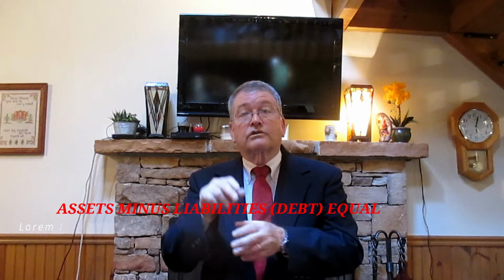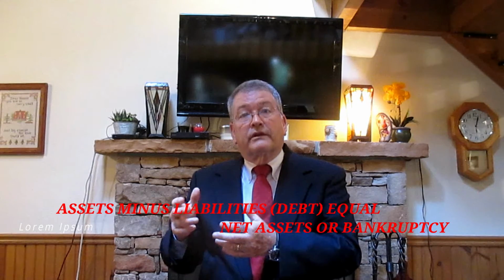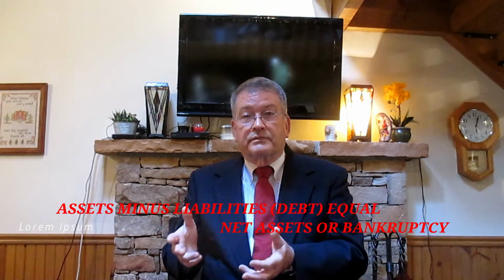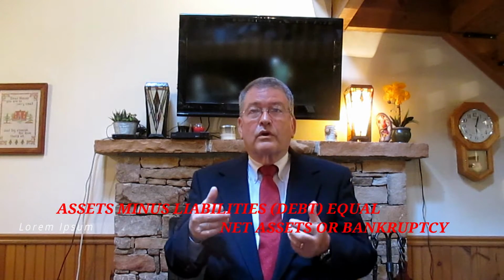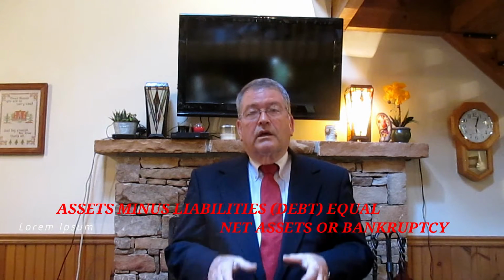MONEY PERSONAL FINANCE LIFE PREPAREDNESS PART 2 OF 2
MONEY PERSONAL FINANCE LIFE PREPAREDNESS PART 2 OF 2 . GIVES OVERVIEW OF EMOTIONS OF MONEY, CONSUMPTION LIFE CYCLE, EARNINGS, SAVING, SPENDING. OWNING, DEBT, TRACKING MONEY, INVESTING, AND SAFEGUARDING YOUR PERSONAL FINANCE. AND NEED FOR EMERGENCY FUND. SKILLS FOR LIFE PREPAREDNESS.